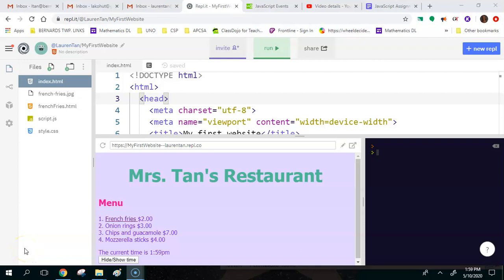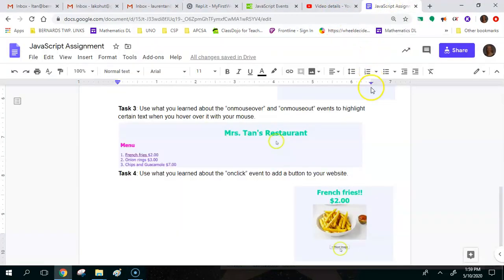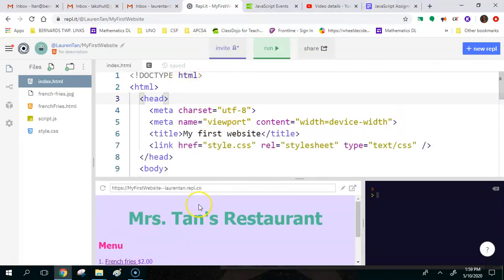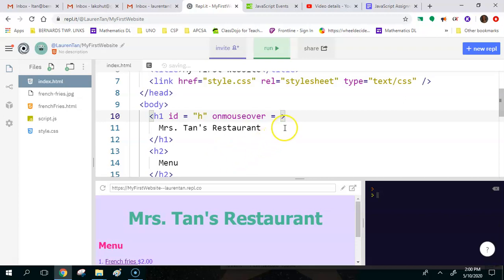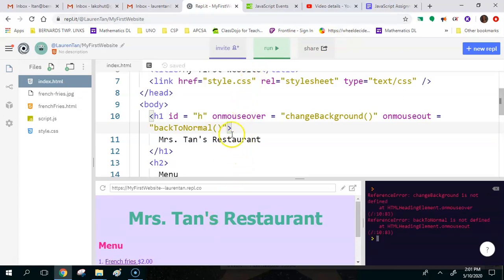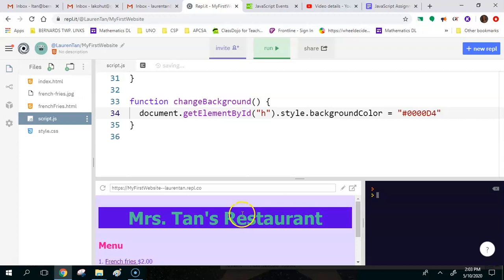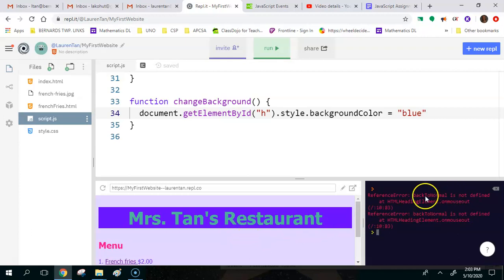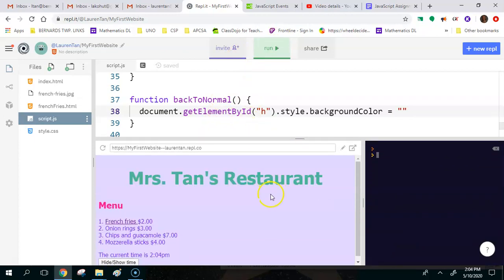Mouseover events in JavaScript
Use JavaScript to change the text background and image in your html file using the onmouseover and onmouseout events in repl.it.